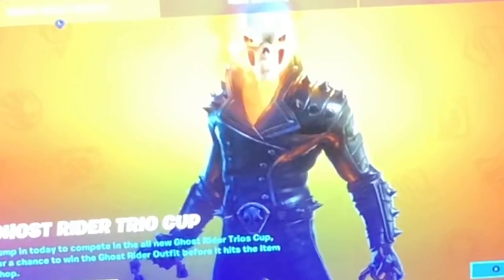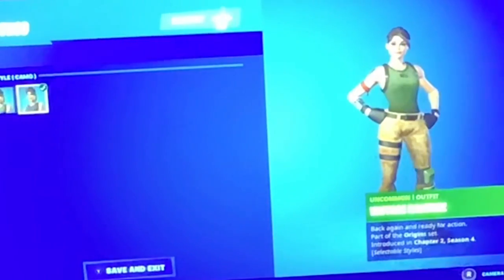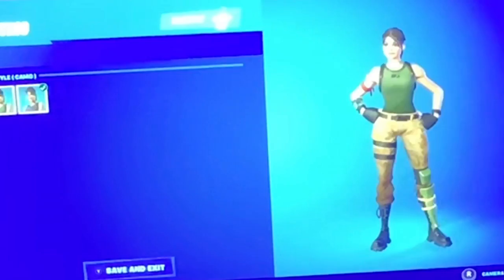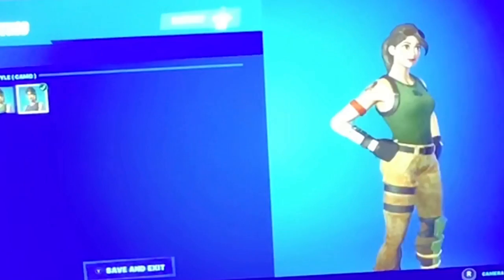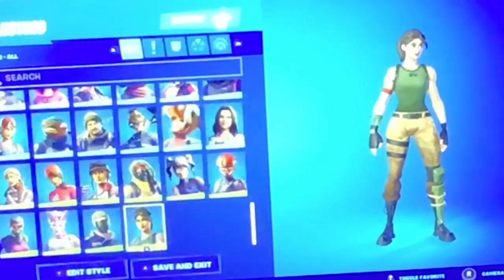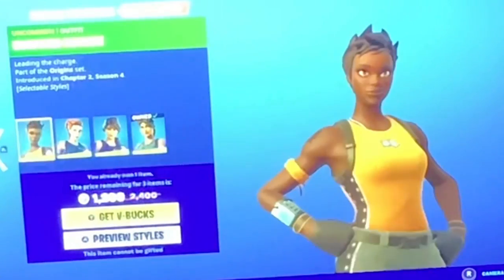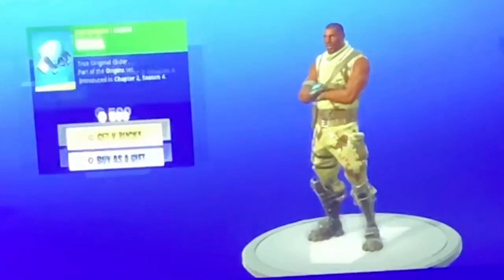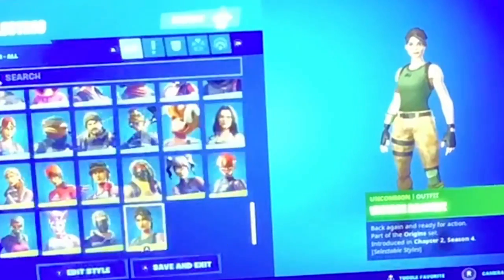NEW OG DEFAULT SKINS REVIEW